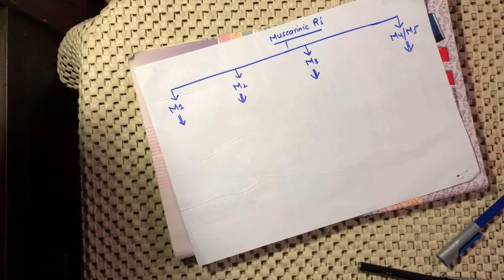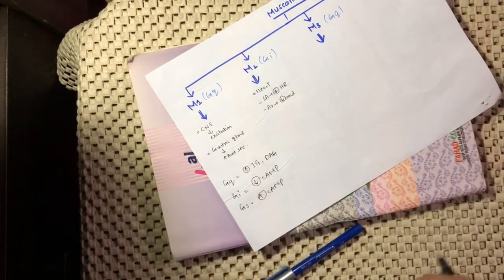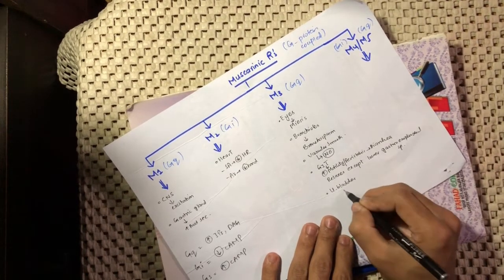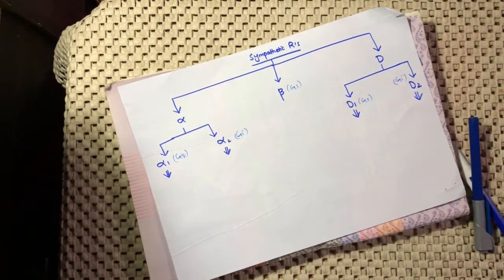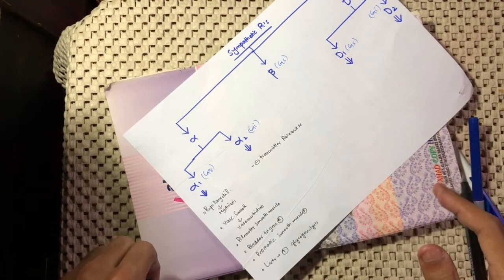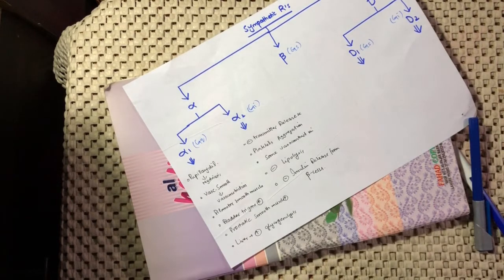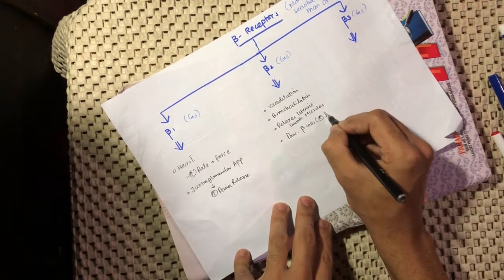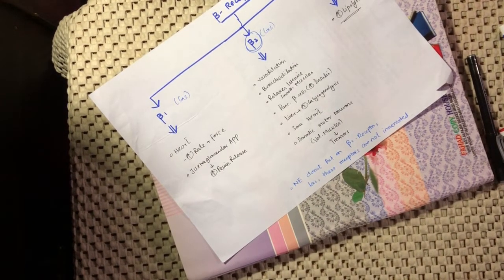AUTONOMIC NERVOUS SYSTEM INTRODUCTION |PART_2| Receptors| Easy Explained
Mais Medico
Referring to Katzung & Trevor's chapter No.6
Introduction to ANS easy explained with receptors involved with their mechanism of action and function with respect to different areas in the body